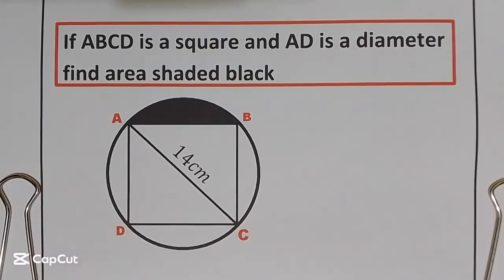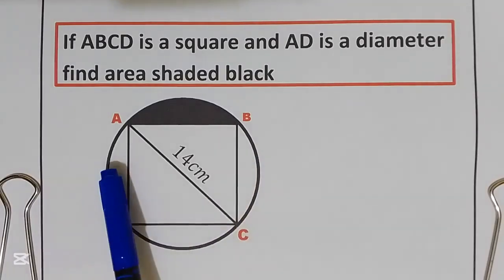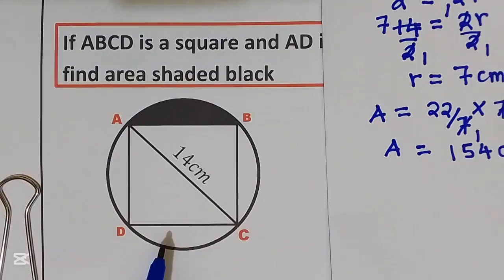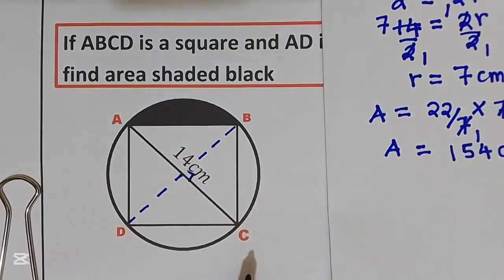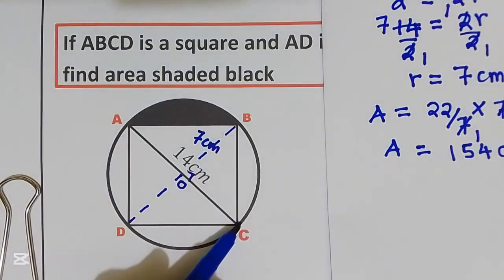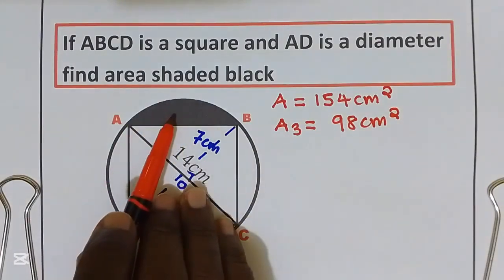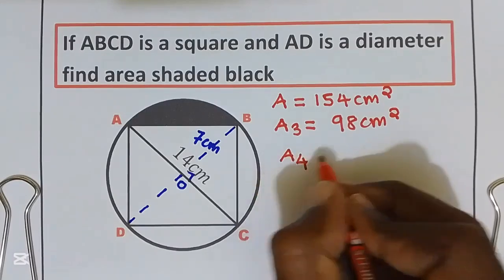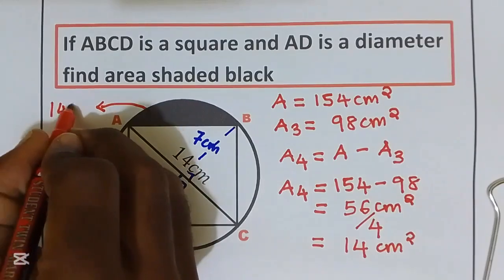Master Geometry: Shaded Area of Circle with Inscribed Square -Solved!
Unlock the secrets of geometry with this comprehensive guide to finding the shaded area of a circle with an inscribed square! In this video, we'll break down the problem step-by-step, making even the most complex concepts easy to understand. Whether you're a student tackling homework or a geometry enthusiast looking to sharpen your skills, this tutorial is for you.

**Introduction to Shaded Area Problems**

Shaded area problems often appear intimidating, but they're actually quite straightforward once you understand the underlying principles. This video focuses on a classic example: a circle with a square perfectly inscribed within it. Our goal is to calculate the area of the region between the circle and the square – the shaded area. We'll achieve this by first finding the areas of both the circle and the square, and then subtracting the square's area from the circle's.the we divide by four to get area painted black.